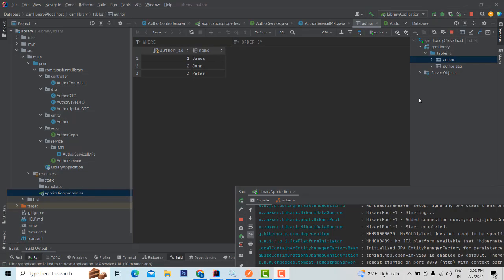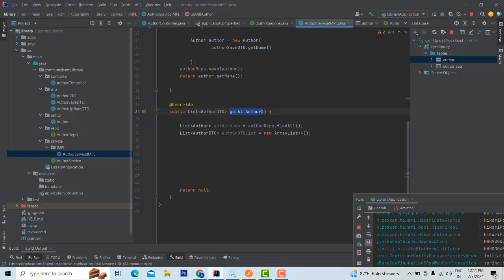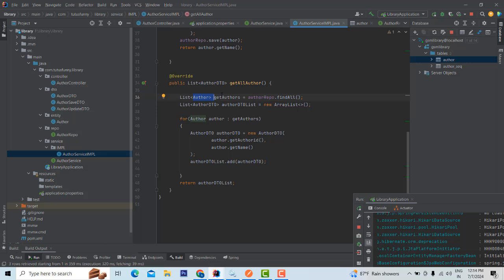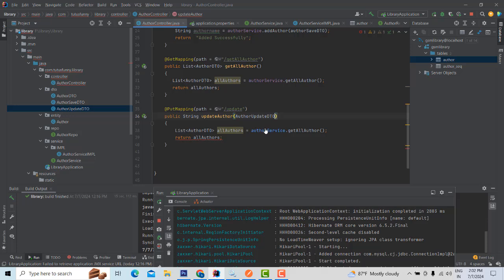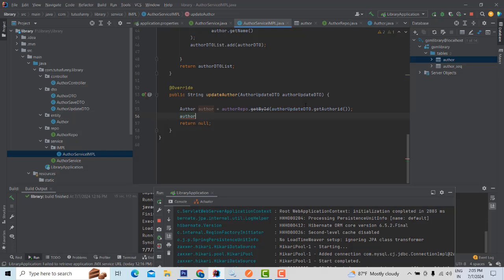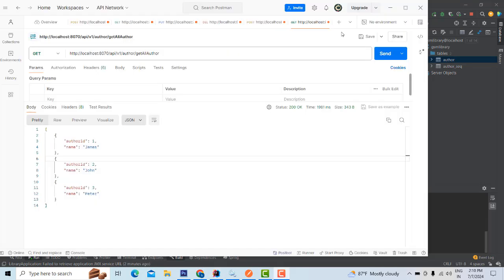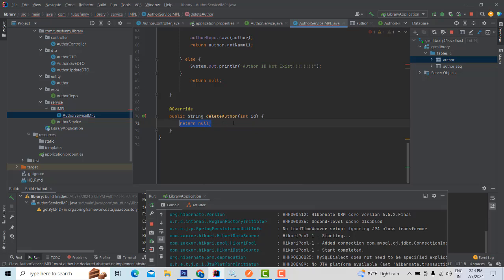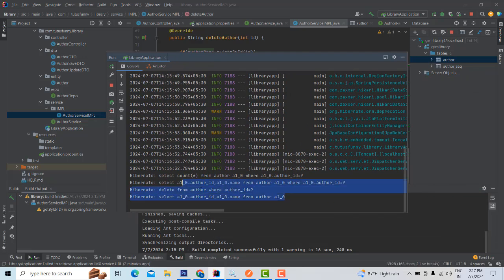Library Management System using Spring boot Part 3